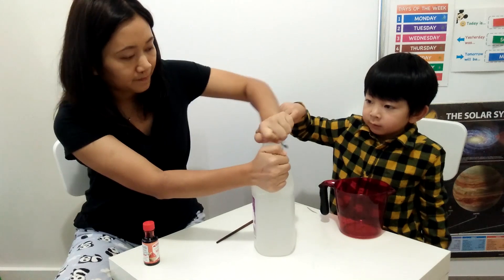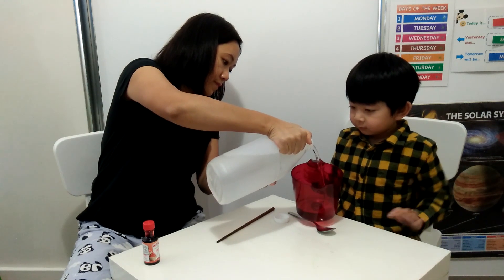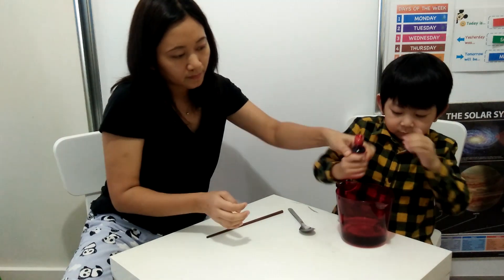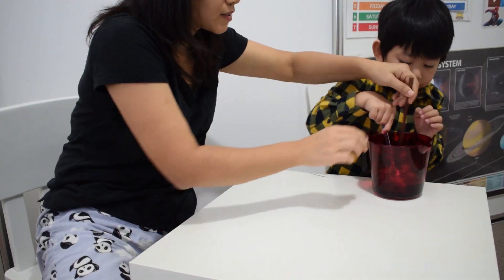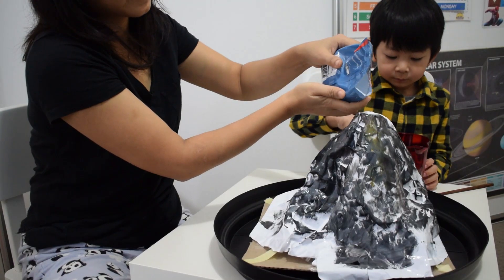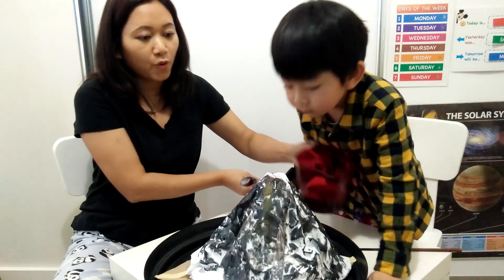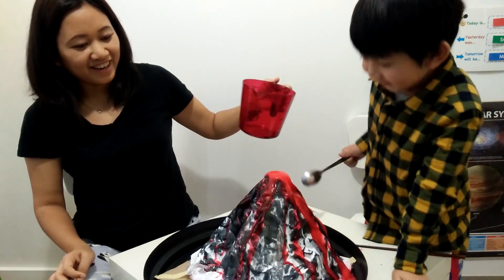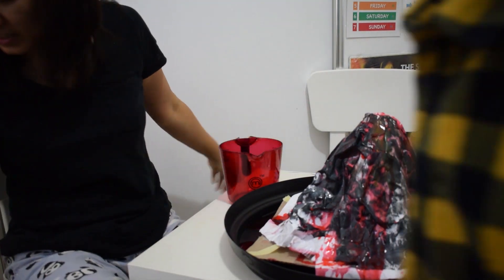Science Experiment Volcano Vinegar and Bicarbonate Soda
Fun Science Project - Volcano with Red Lava!!

Ingredients for Lava:
Bicarbonate Soda
Red Food Colour
White Vinegar

Please find the links below if you want the details of the products or would like to order online:

For Volcano, you need:
Paper Towel Tube
White A4 paper (or any paper would do)
Tape / Glue
Cardboard for base

*Also, to clean up easier, you might want to use a plastic tray underneath.